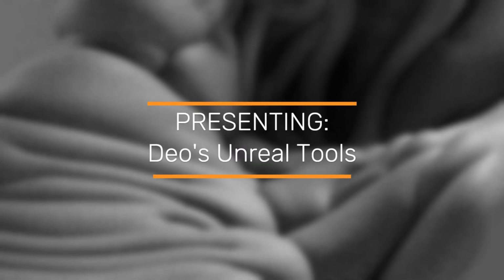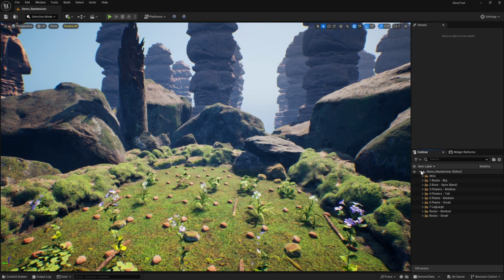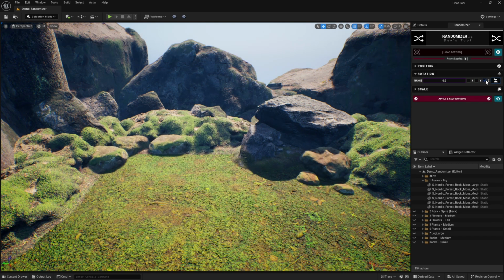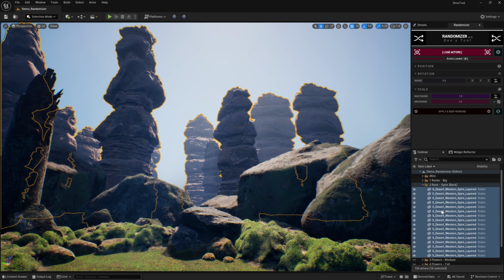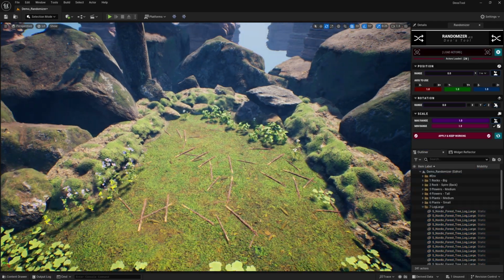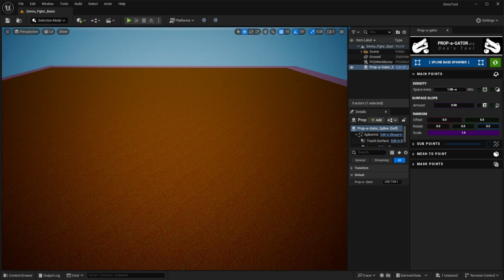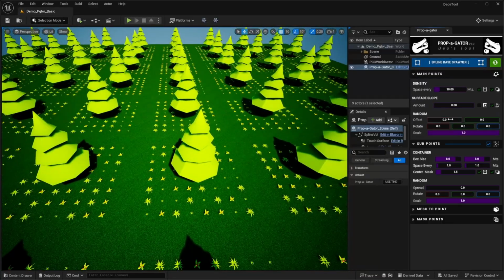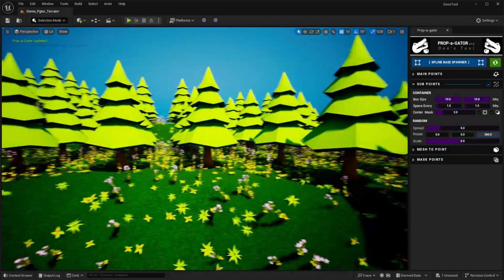Deo's Unreal Tools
A pair of tools to work on Editor Mode inside of Unreal engine, allowing 'Env and Level Artist' to speed up to randomize and propagate objects in the scenes.